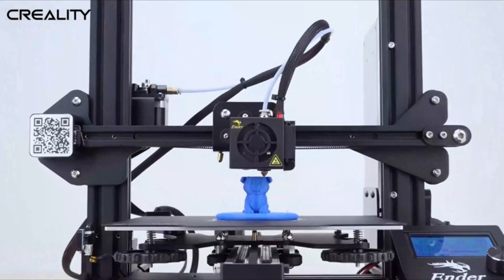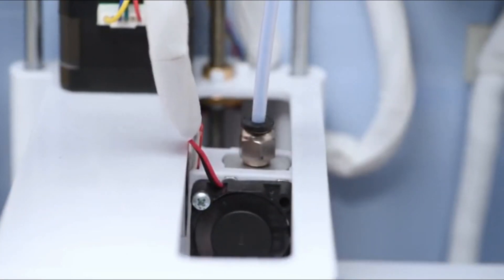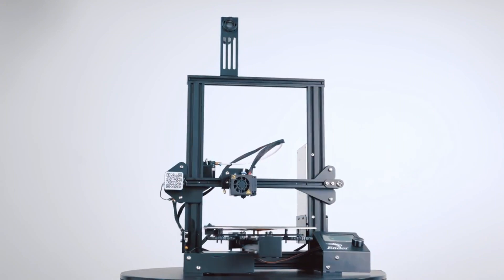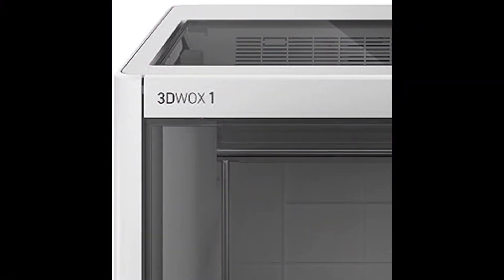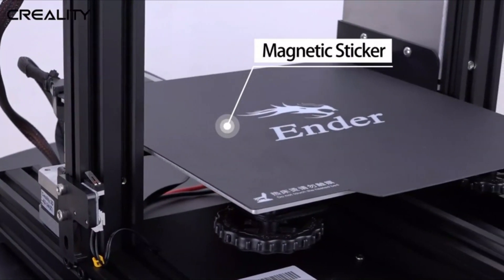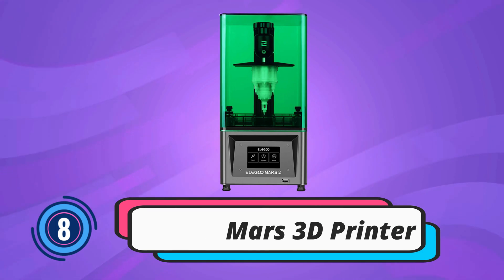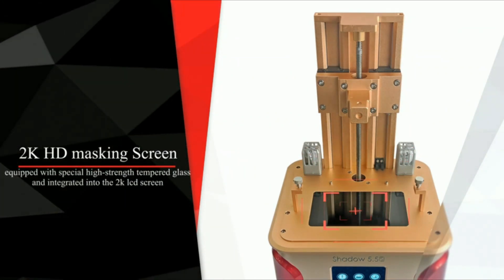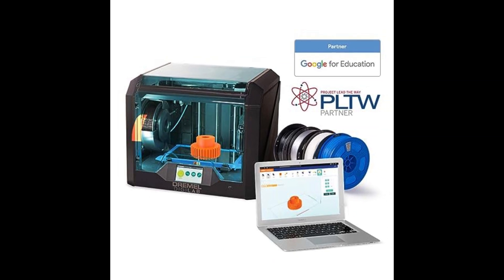Best 3D Printer - Top 10 Best 3D Printer for Your Needs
This video will show you the 10 Best 3D Printer on the market. I made this list based on their price, quality, durability, customer reviews, brand value and more. So, Let save your time, money and find your Best 3D Printer Insert from the below list:

✅10 Best 3D Printer List:

1. Iuse 3D Printer

2. Jgaker 3D Printer

3. Creality 3D Printer

4.Sindoh 3D Printer

5. MakerBot Replicator 3D Printer

6. Reparapguru 3D Printer

7. Anycubic 3D Printer

8. Elegoo Mars 3D Printer

9. Qidi TECH 3D Printer

10. Dremel 3D Printer

3d printer
3d printer